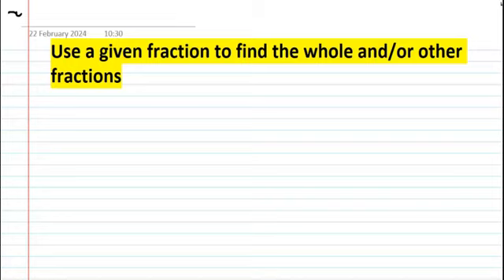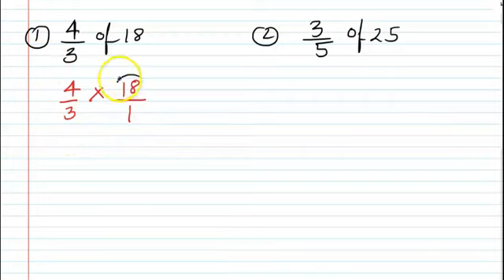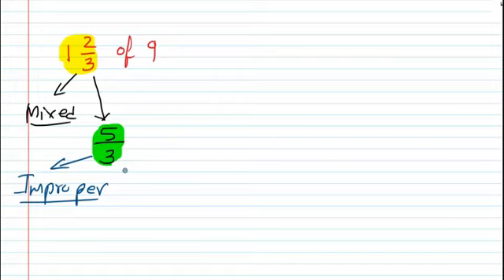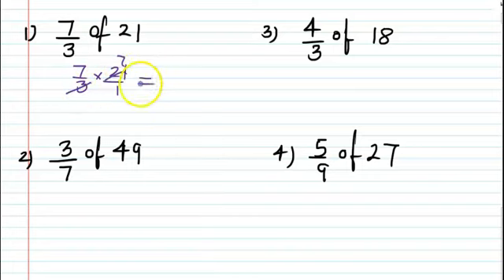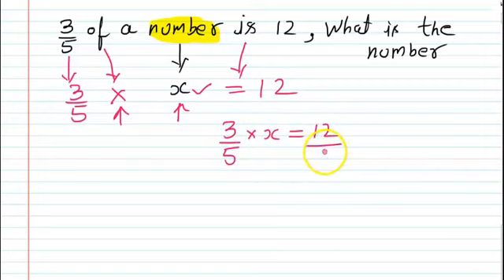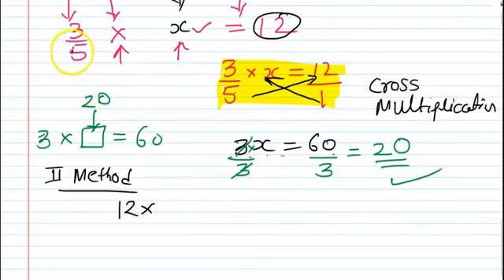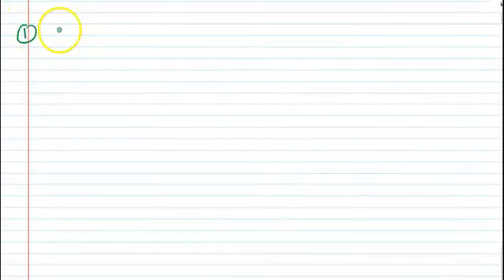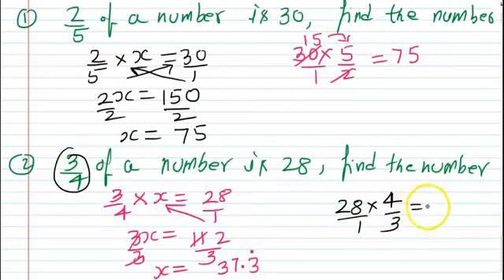Ashish Maths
USE A GIVEN FRACTION TO FIND WHOLE